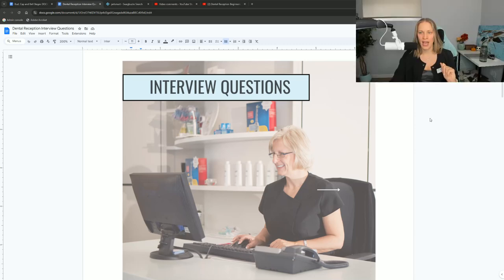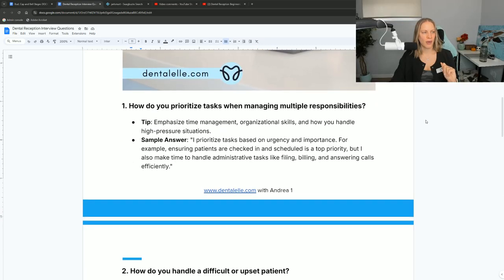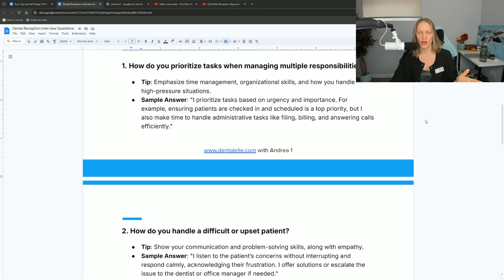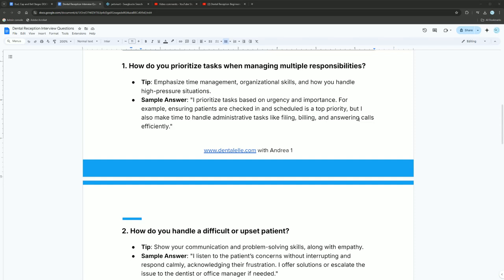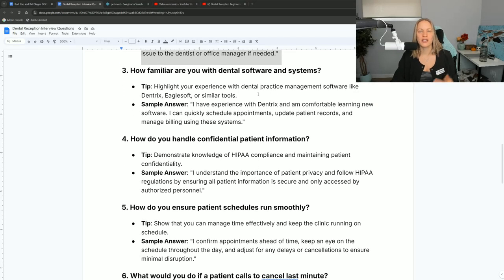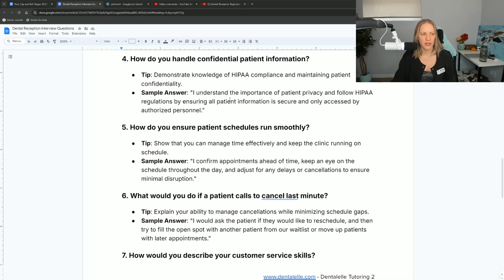Interview Questions for Dental Office Reception with No Experience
Lets talk about possible interview questions and how to answer them for a dental office receptionist with no experience.